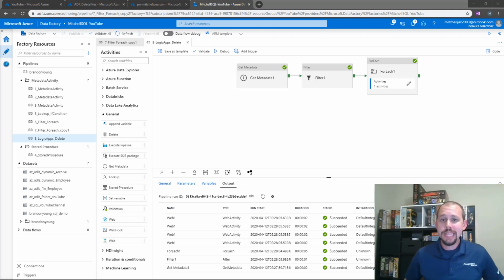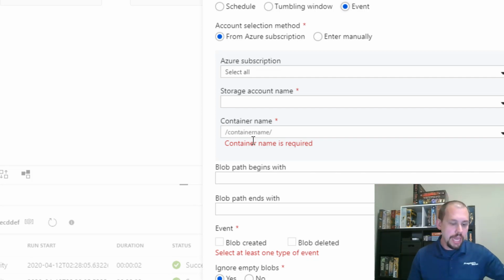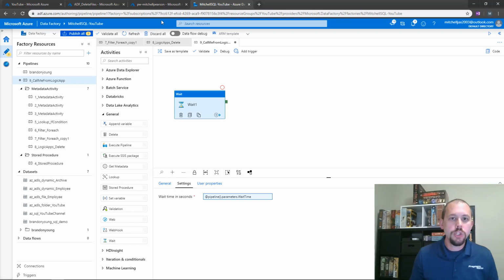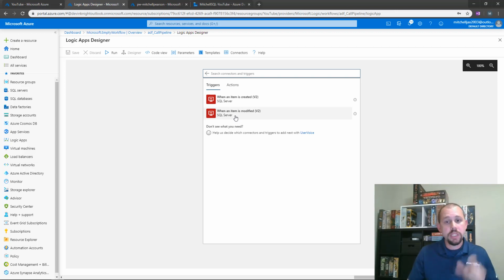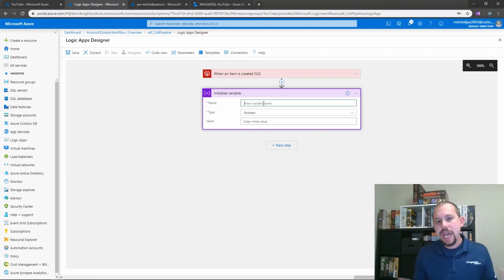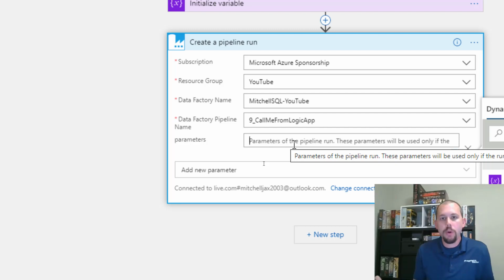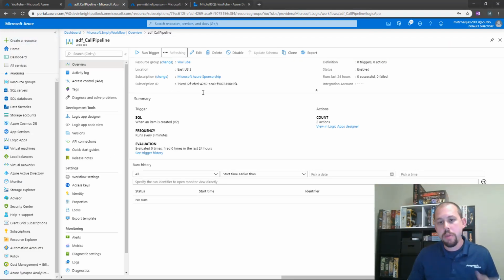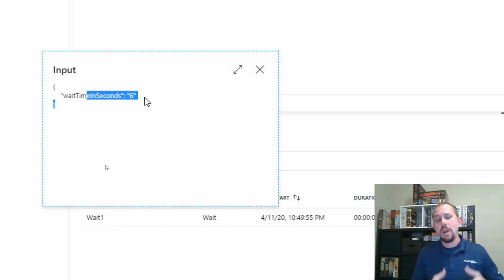Azure Data Factory - Executing a Pipeline from Azure Logic Apps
In this video we take a look at executing data factory pipelines by calling the pipeline from an Azure Logic Apps.

One of the key capabilities here is extending the event based trigger capabilities. For example, now you can trigger a pipeline when a record is entered a database or when some post a tweet or thousands of other scenarios, not available natively in ADF!